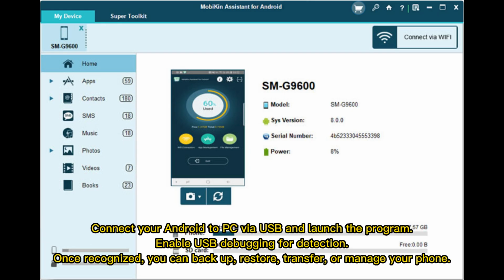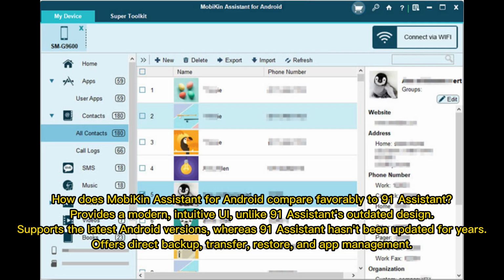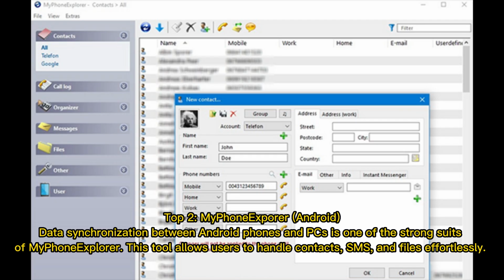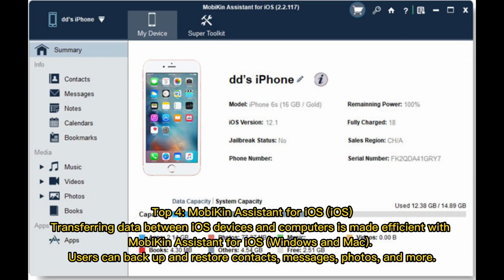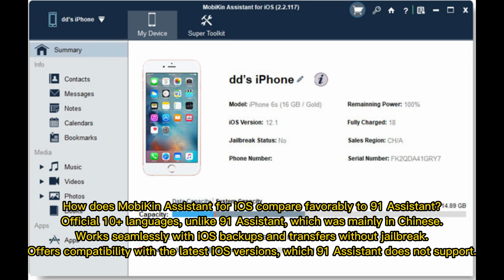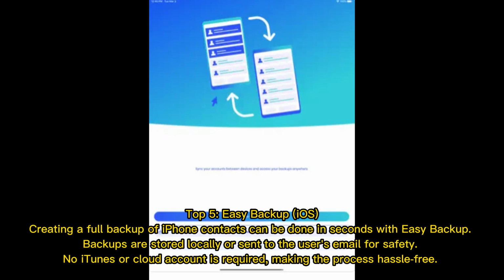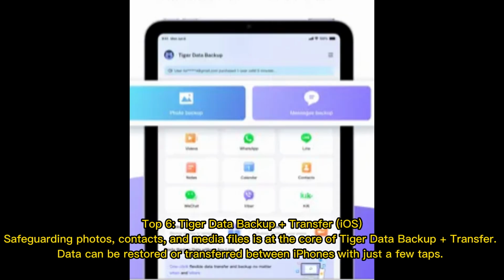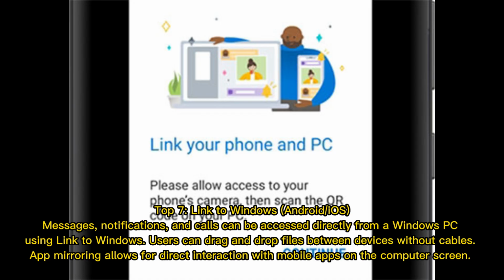7 Tried-and-true 91 Assistant Alternatives [Android/iOS]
What is the best 91 Assistant alternative, since this tool has been retired? This video covers the 7 best replacements for 91 Assistant, including their requirements, advantages, and more.

00:00 Start
00:21 Top 1: Best 91 Assistant Alternative - MobiKin Assistant for Android (Android)
01:18 Top 2: MyPhoneExporer (Android)
01:34 Top 3: ASTRO File Manager & Cleaner (Android)
01:54 Top 4: MobiKin Assistant for iOS (iOS)
02:35 Top 5: Easy Backup (iOS)
02:53 Top 6: Tiger Data Backup + Transfer (iOS)
03:10 Top 7: Link to Windows (Android/iOS)